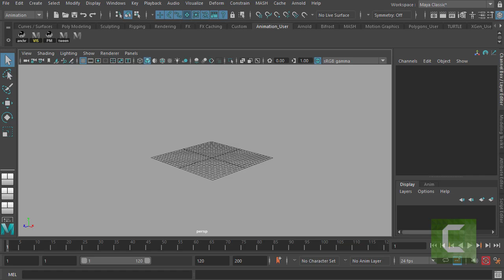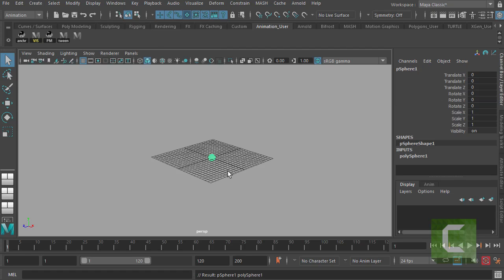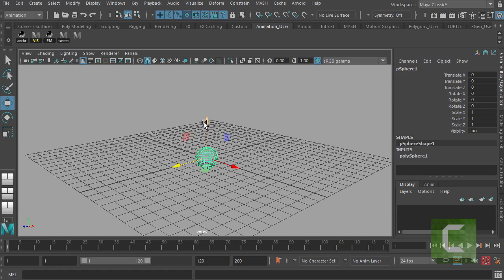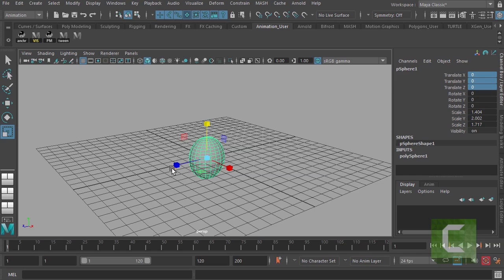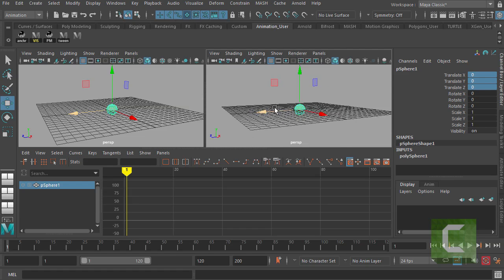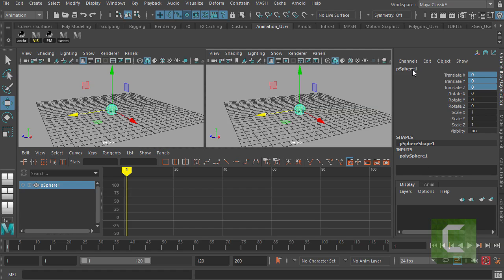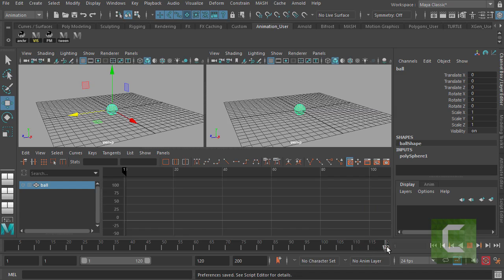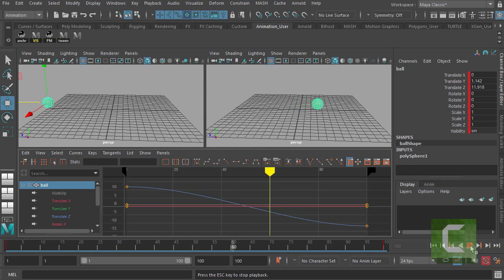Introduction to the Autodesk Maya Interface